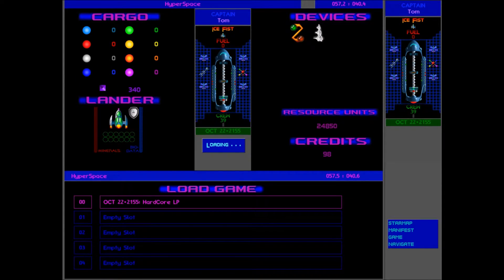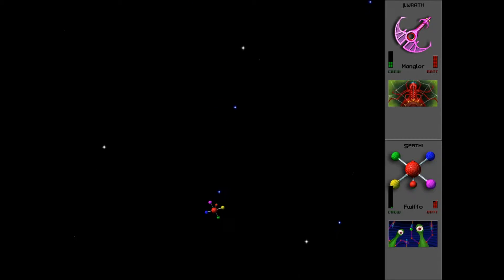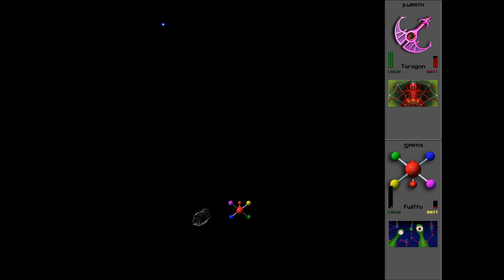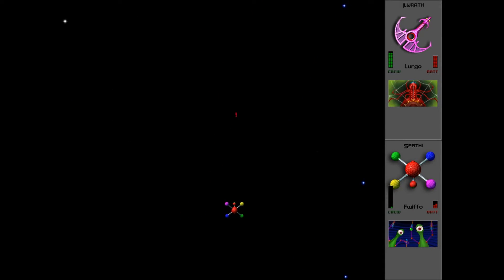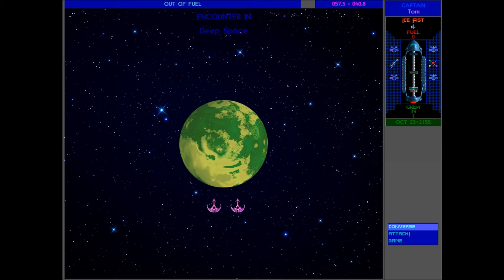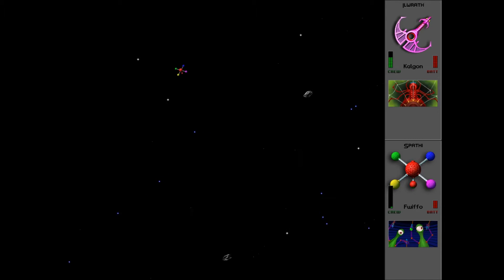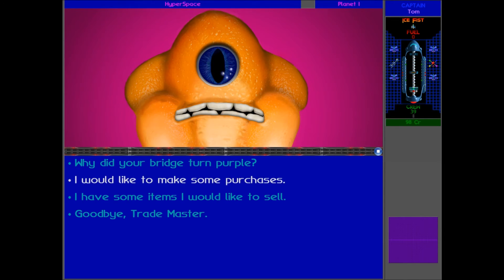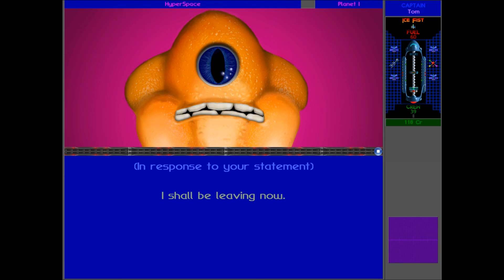UQM Hardcore Challenge #11 - Holding Out for a Trader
We're holding out for a trader till the end of the fight...